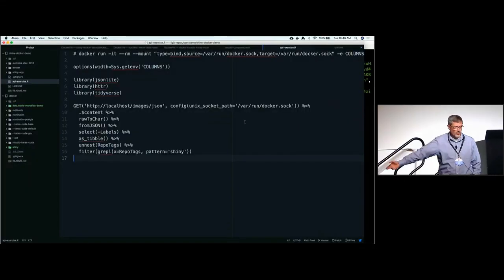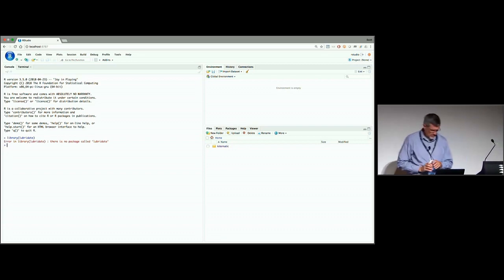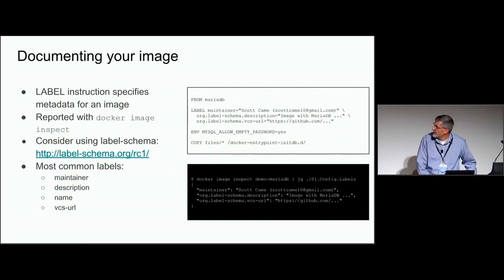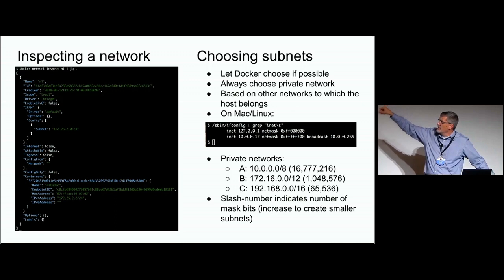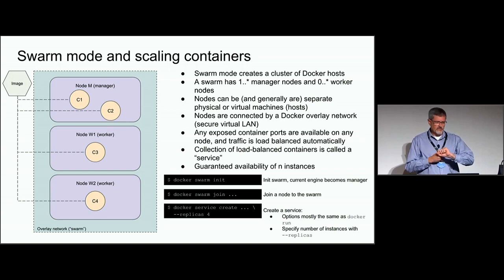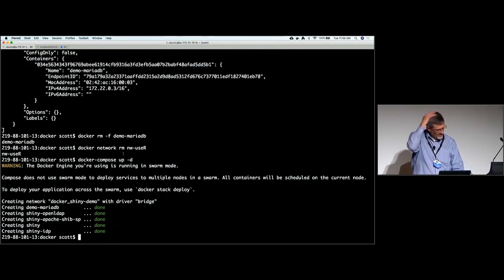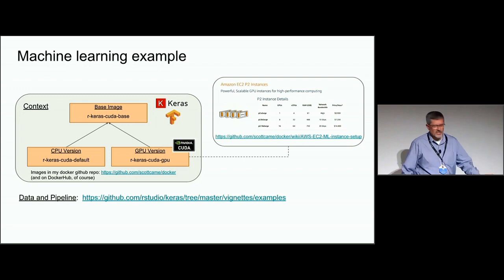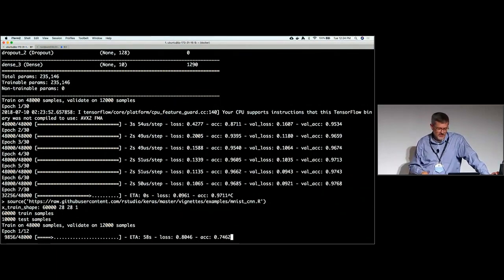Applications with R and Docker - Part 2